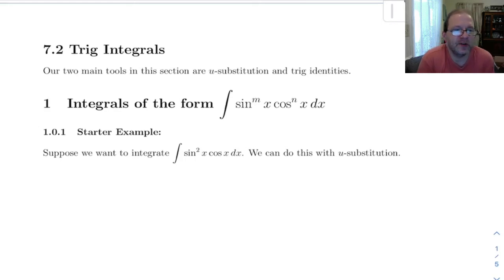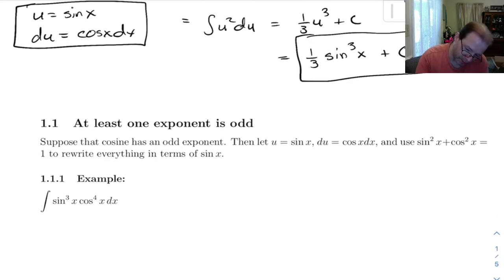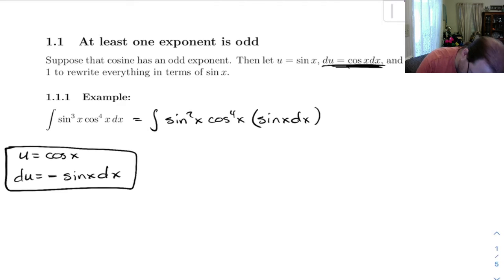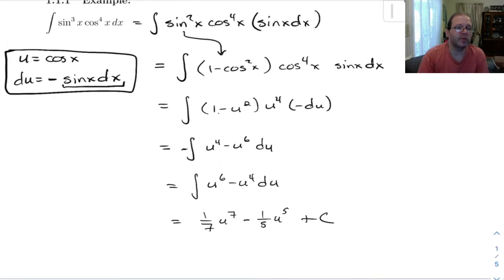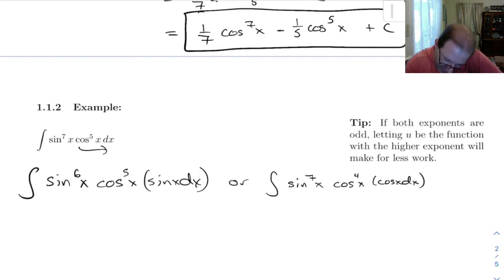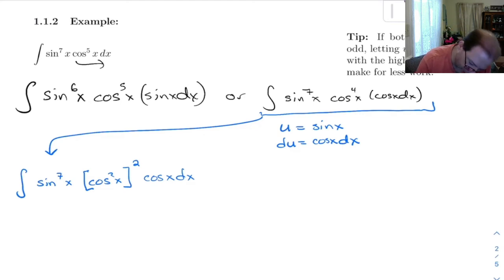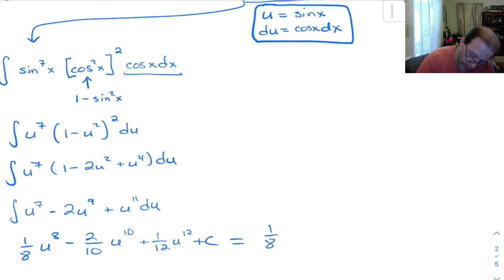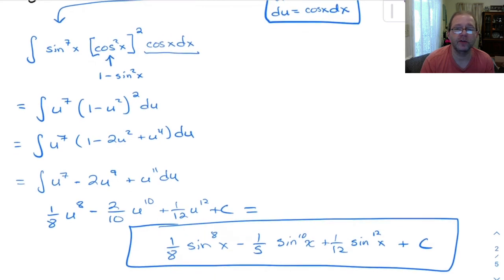c7.2.1 sine and cosine with odd exponent